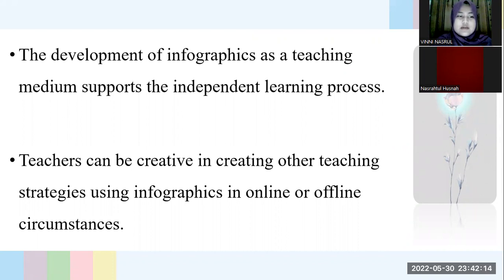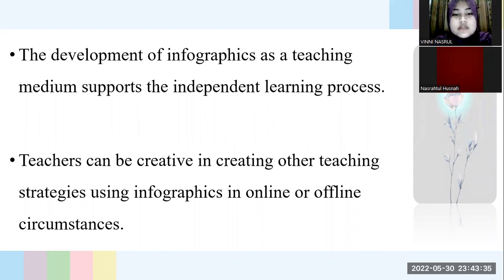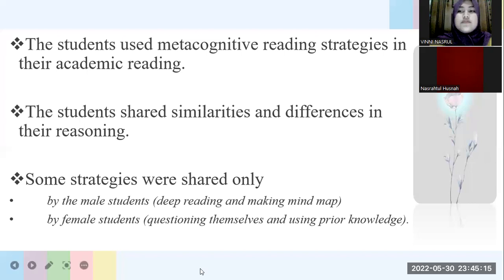PTW WEEK 4 BY VINNI-RIVIEW 3 ARTICLES